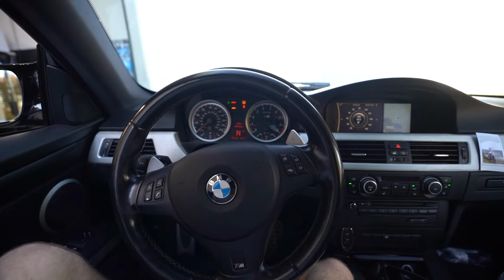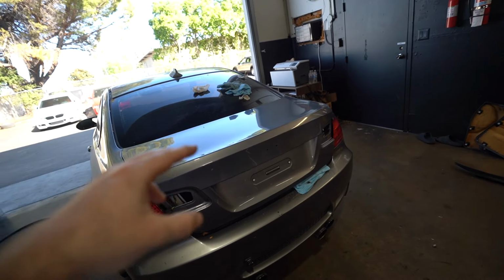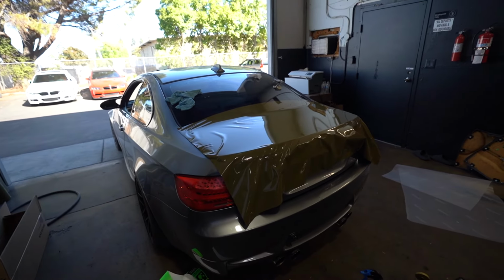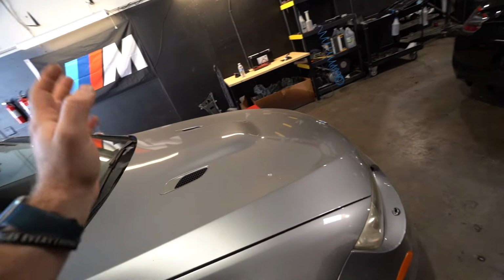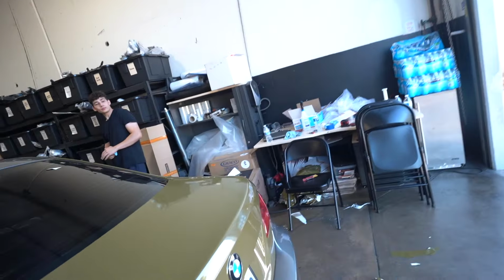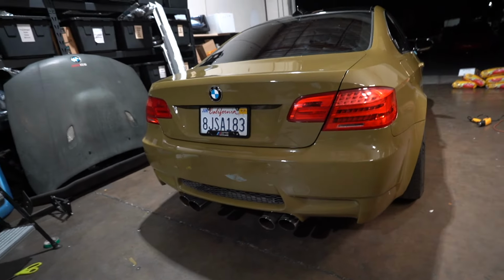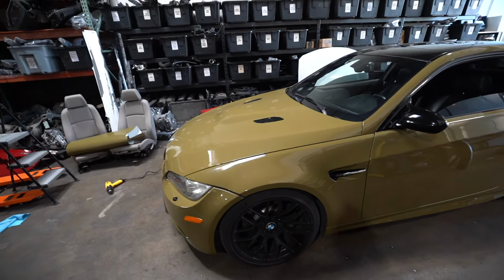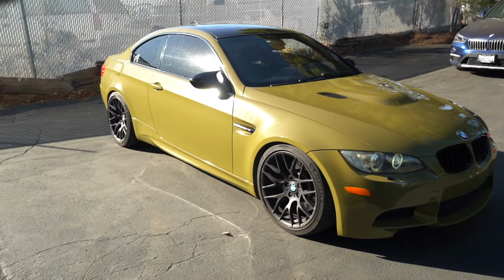FULLY WRAPPING MY BMW E92 M3! (VINYL FROG)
Hey, what's up, guys! Today we wrap my car!

Main Vlog Camera
Favorite Vlog Lens
Backup Vlog Lens
Main Photography Camera
Favorite Photography Lens
Backup Photography Lens
Main GoPro Camera
Favorite Tripod
Good Budget Tripod

HOW TO WRAP YOUR CAR
IS VINYL FROG WRAP GOOD
HOW GOOD IS VINYL FROG CAR WRAP
HOW TO WRAP YOUR BMW M3
BMW E92 M3 WRAP
GLOSS ARMY GREEN M3
ARMY GREEN E92 M3
MILITARY GREEN E92 M3 BMW